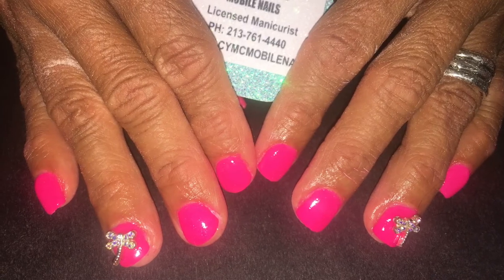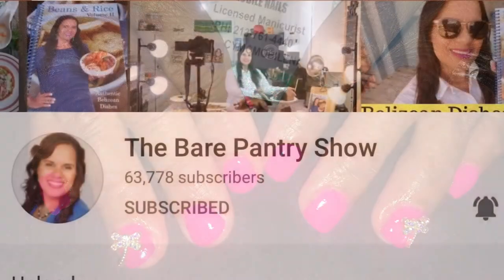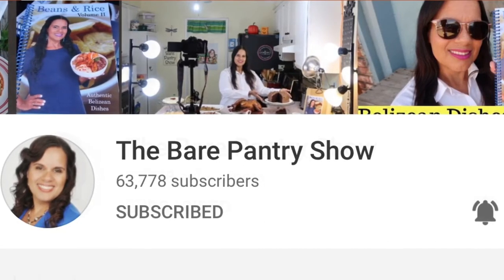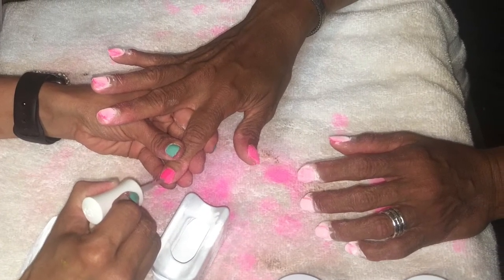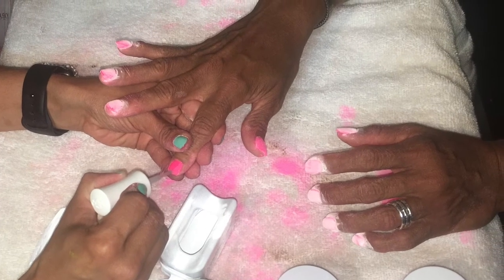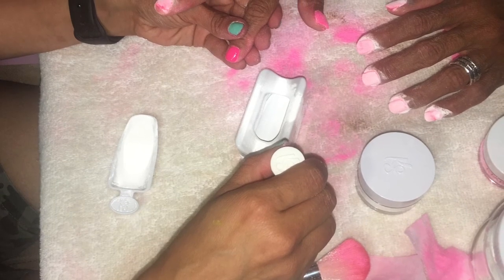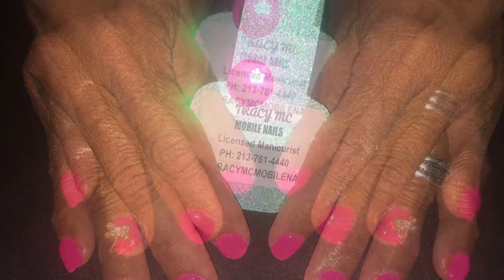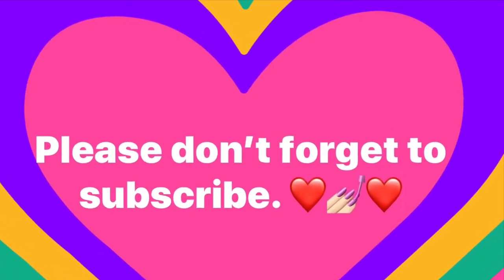Bare pantry show nail with dragonflies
Doing my sister’s nails with Kiara sky dip powder and dragonflies